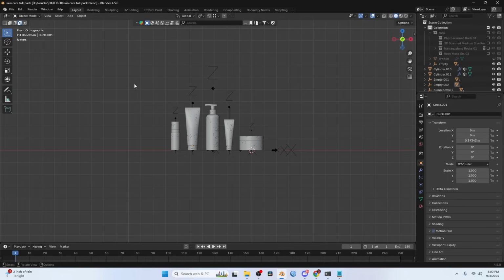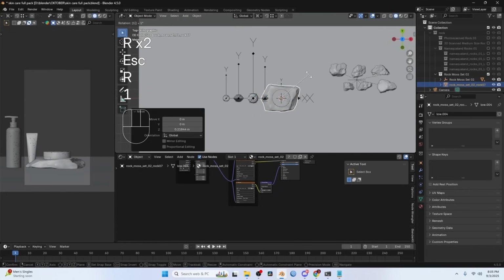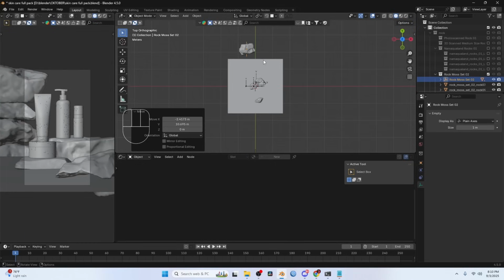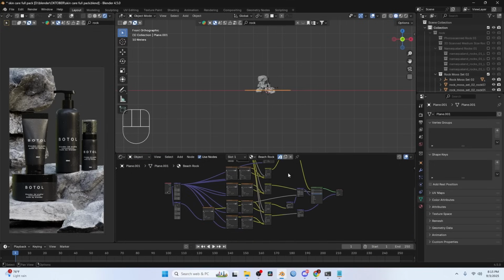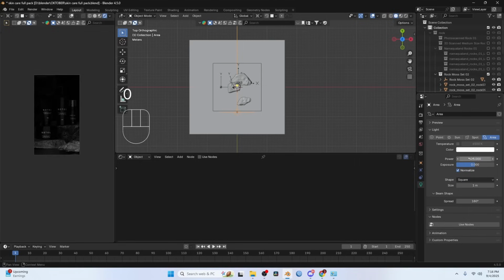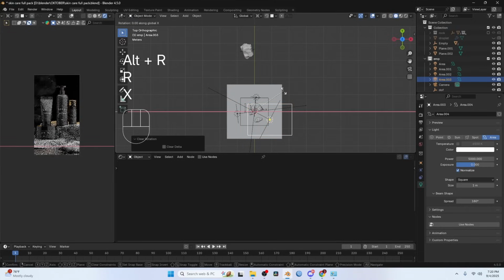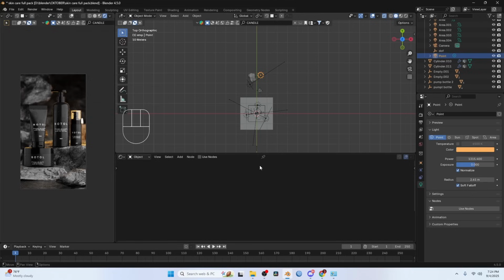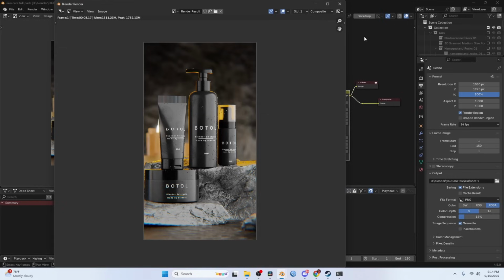Cosmetic Product Pack – Environment & Lighting Setup in Blender (Part 2)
Bring the scene to life with environment design, studio lighting, camera framing, and render settings in Blender.

Chapters :
00:00 Intro & before/after comparison
00:30 Import assets & collections setup
01:45 Environment concept & staging
03:30 Studio base: backdrop/cyclorama
05:20 Camera focal length & composition
07:10 Lighting pass 1: key light
09:00 Fill & rim lights (contrast control)
10:40 HDRI + area lights blend
12:30 Material polish (specular & clearcoat)
14:10 Reflection control: flags/blocks
15:40 Render engine settings (Cycles/Eevee)
17:30 Denoise & render passes
19:00 Color management (Filmic) & exposure
20:00 Final render & export
20:40 Outro & CTA